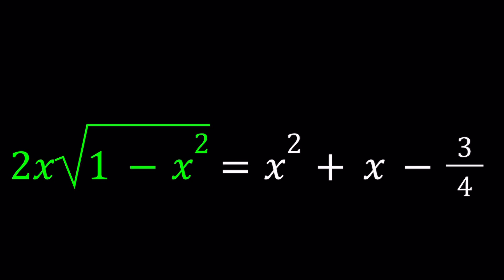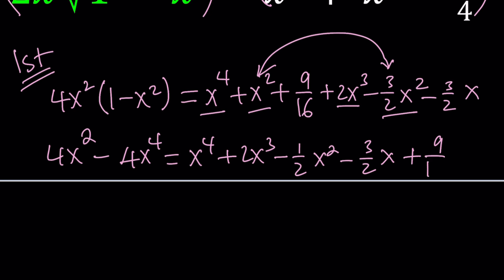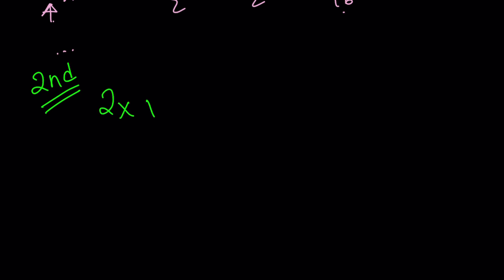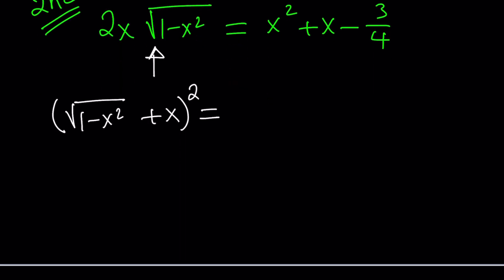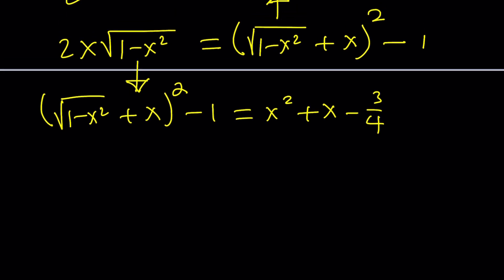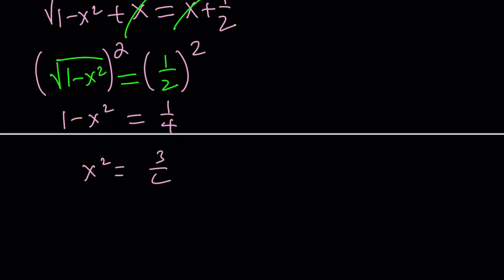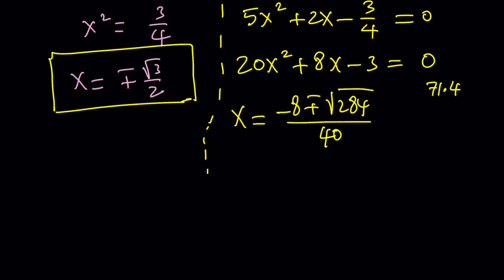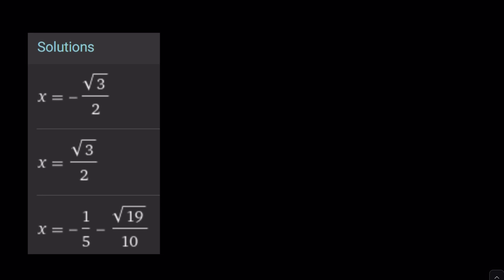An Interesting Homemade Radical Equation